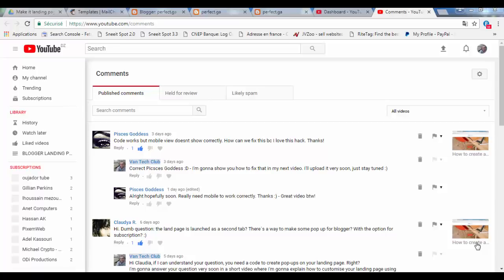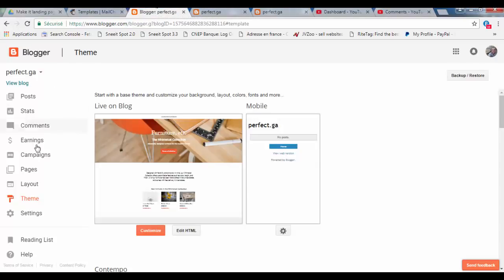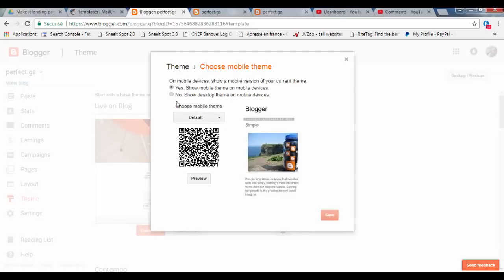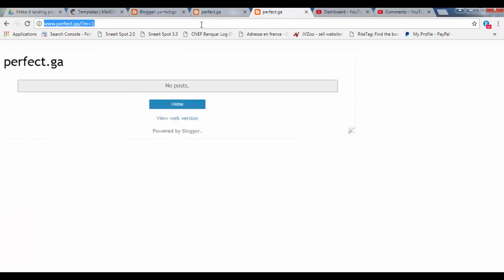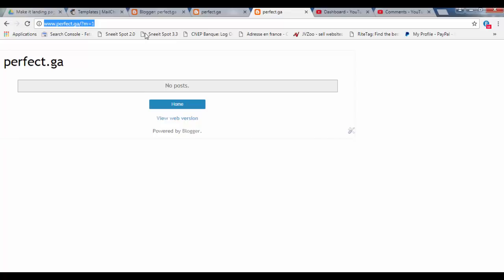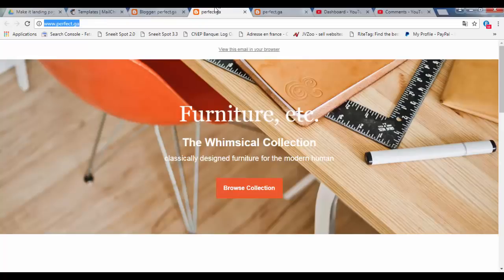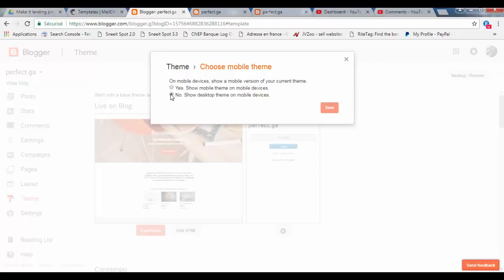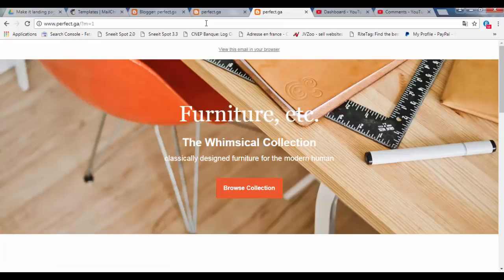How to fix - My blogger website or blogger landing page is not showing on mobile devices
In this quick tutorial video I'm gonna show you how to fix the issue - The blogger website is not showing on mobile devices or the blogger landing page is not showing on mobile devices

how to show blogger website on mobile

If you're looking for a method on how to create a landing page on blogger please watch this video